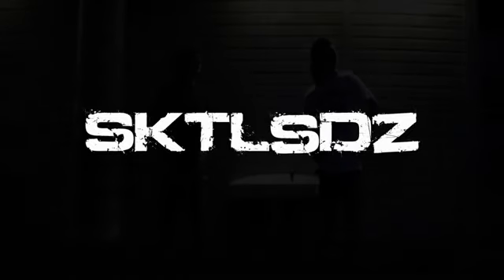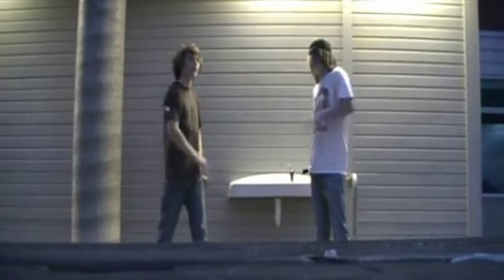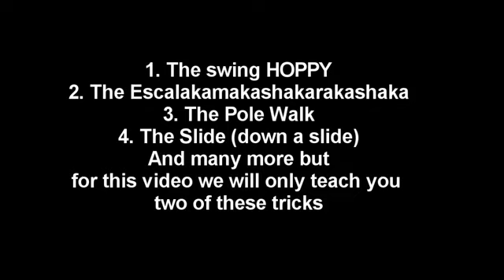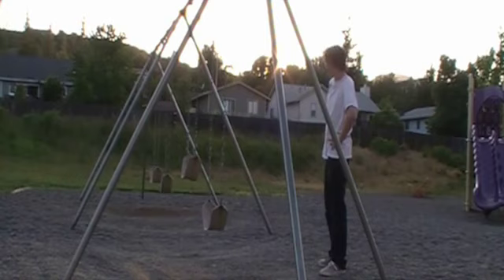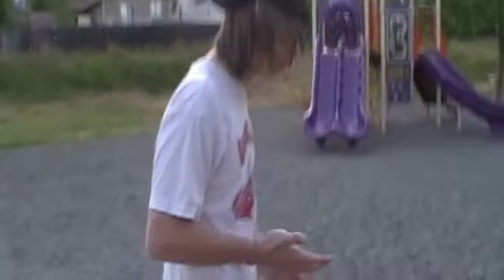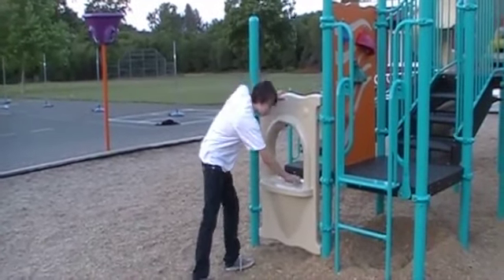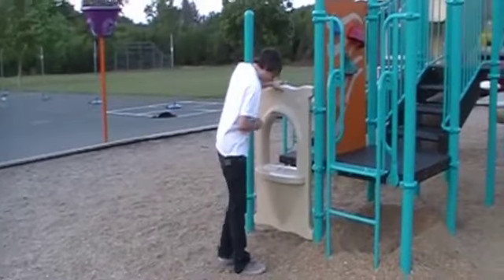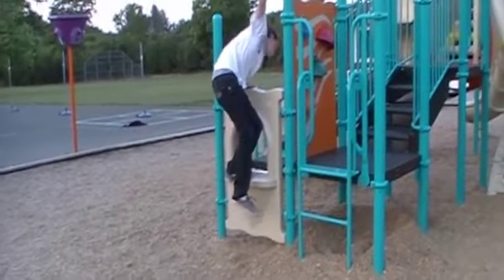How to Free-Run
Nathan takes us on a tour of free-running -- sort of.  :)